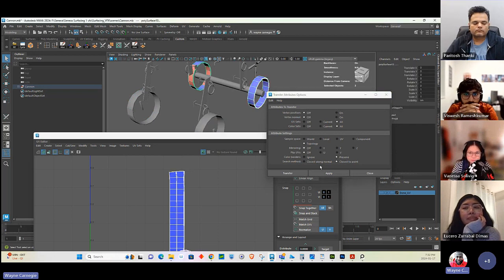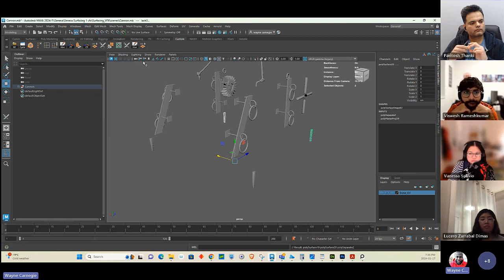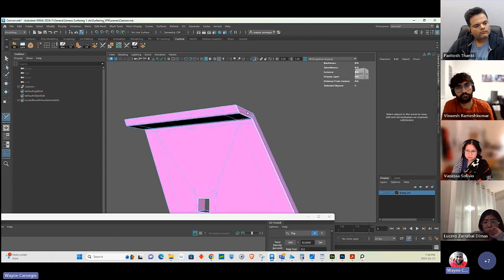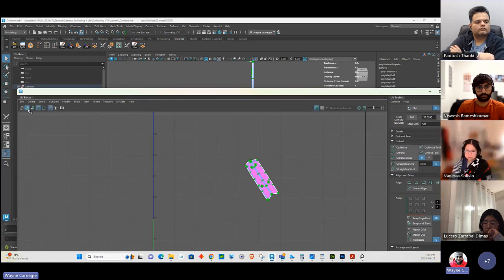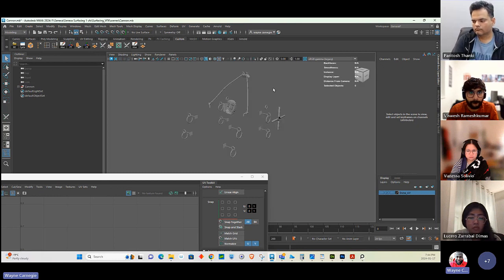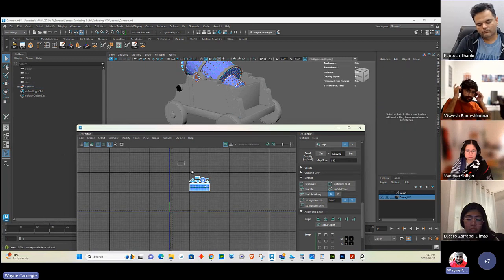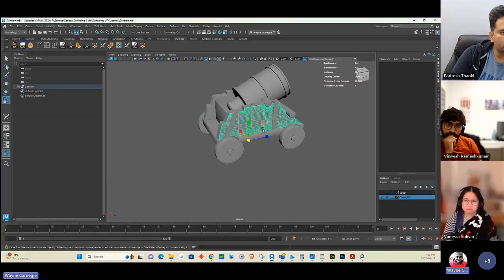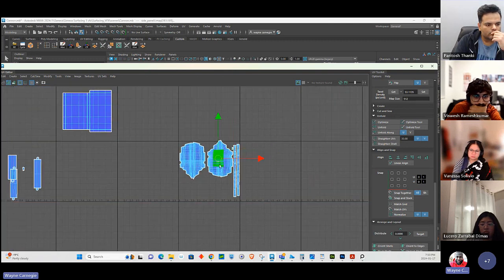Cannon Tutorial UV Unwrap PART 4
Part 4 of 7 in a  series of Cannon UV Unwrap Tutorials.

CHILDREN"S BOOK